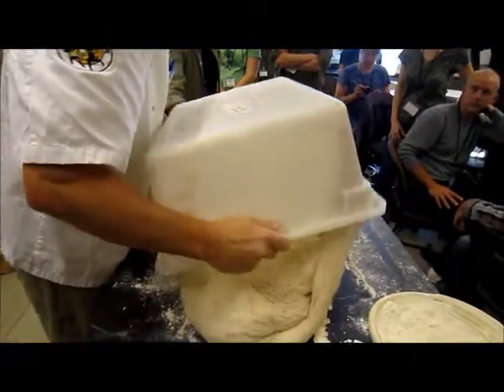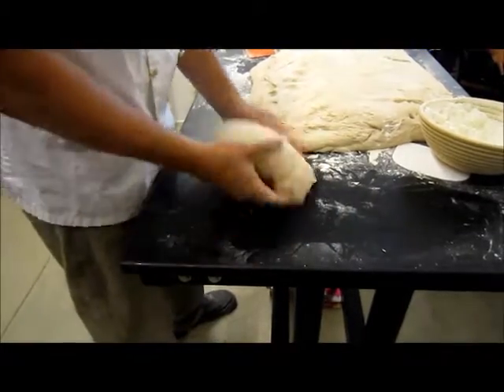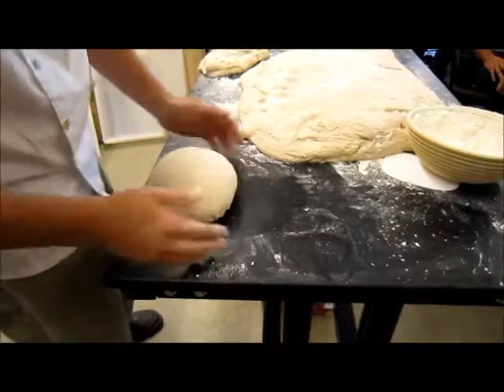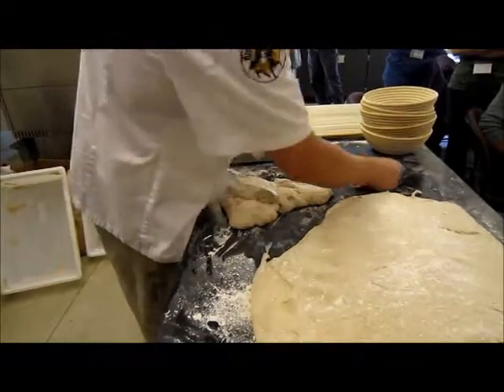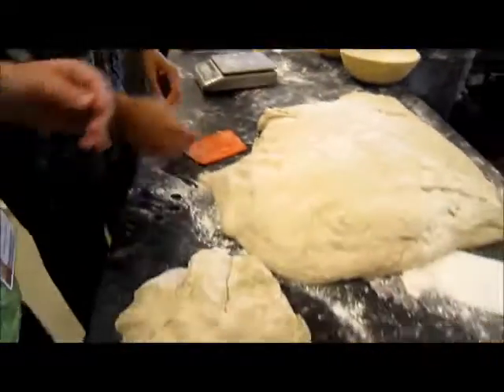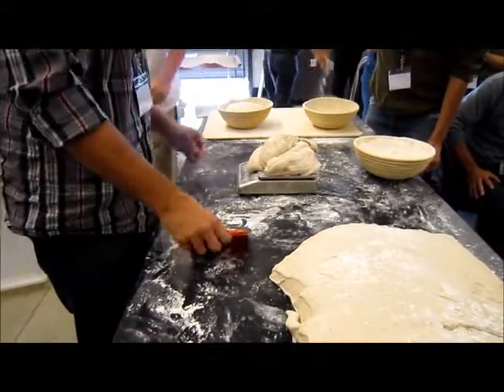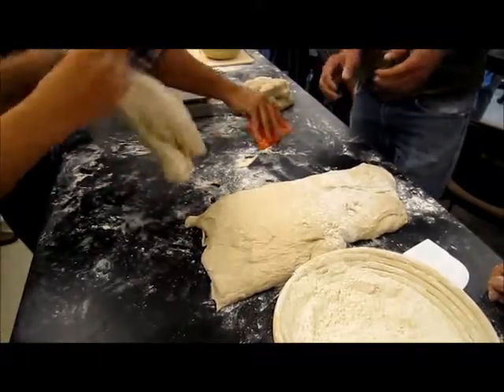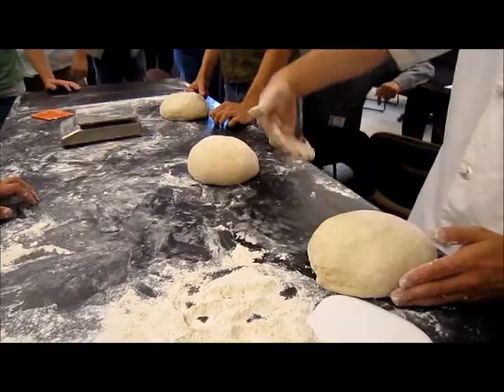Shaping Round Boules - Shape round loaves - fun and easy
Kneading Conference West -2011 - Professional Baking Class - Preshaping Boules - Instructors Michael Eggebrecht and Jesse Dodson

Most of all, have fun baking!! Teresa L Greenwa